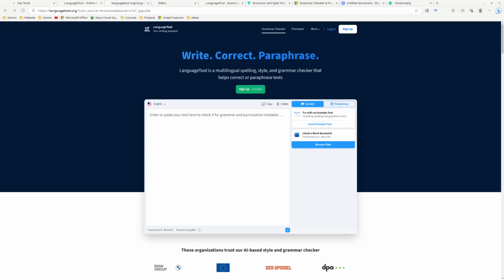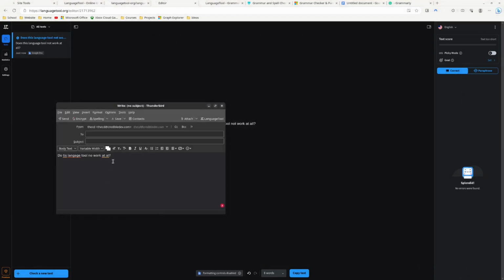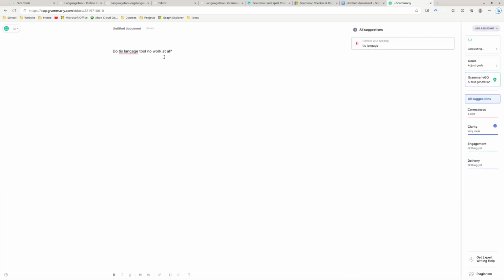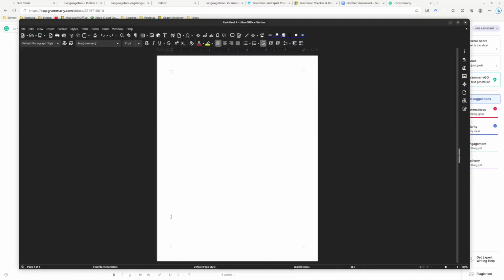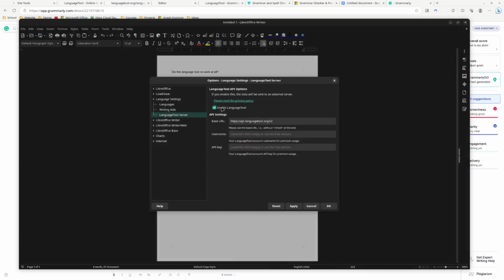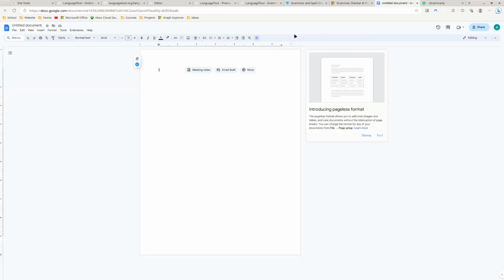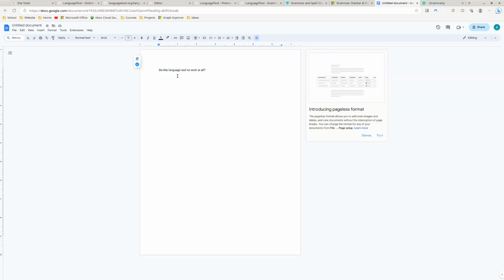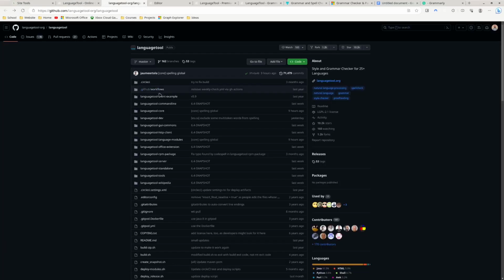I’m Disappointed with LanguageTool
I've heard a lot of hype around LanguageTool as being a great replacement for Grammarly. This video describes my experience so far with LanguageTool, using it in the browser, Thunderbird and other tools. Sadly, my experience hasn't been great and rather inconsistent. So long as I use their web based editor, it seems fine as a replacement for Grammarly and I will probably use it that way. I just wish it worked better and more consistently in the other tools.

I do like that it is open source and you don't have to sign up for an account to use it, those are great selling points for me and enough to make the switch.